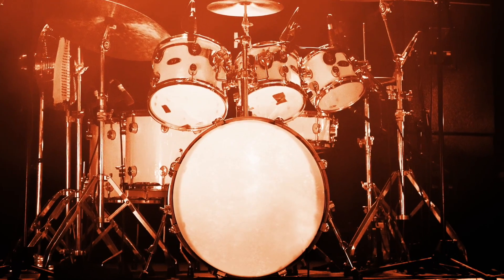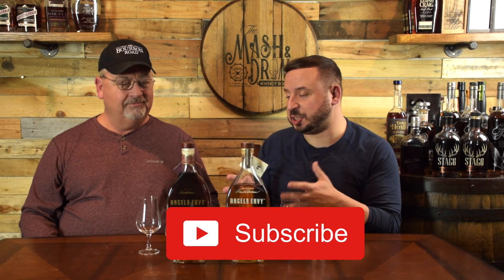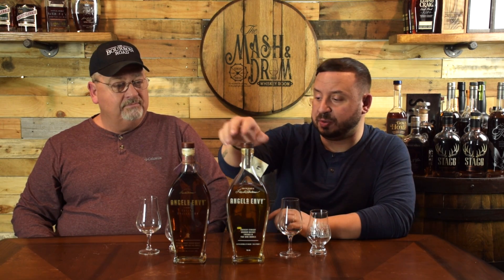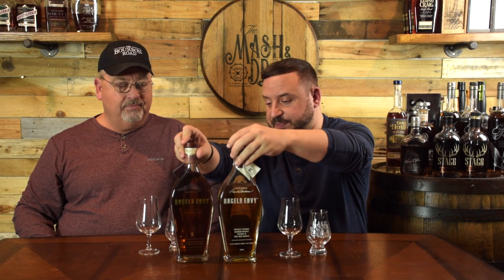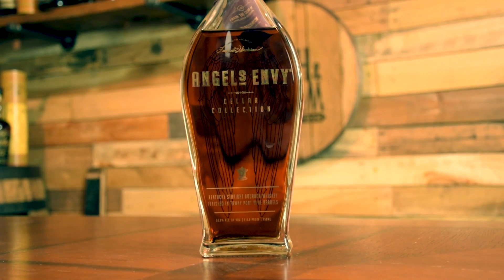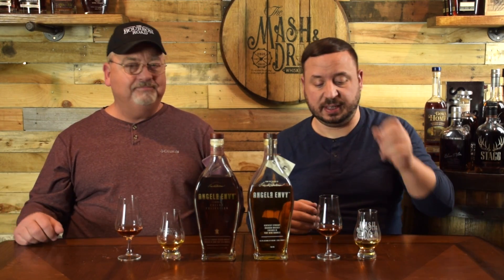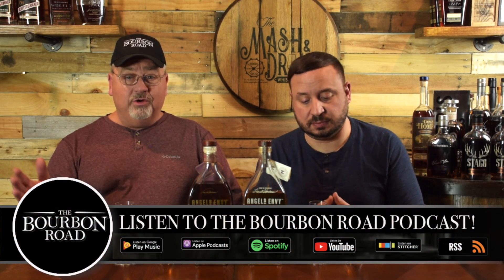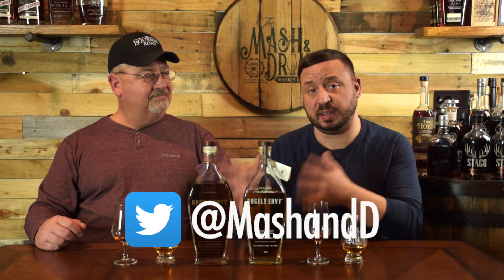Angel's Envy Bourbon Finished in Tawny Port Wine Barrels : The Mash & Drum EP95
Today is a new release review with special guest Jim Shannon from The Bourbon Road Podcast! Angel's Envy announced the second release in its Cellar Collection, ANGEL’S ENVY Kentucky Straight Bourbon Whiskey Finished in Tawny Port Wine Barrels. ANGEL’S ENVY’s oldest single release to date, it is crafted from 10-year-old bourbon and is put through an extended finishing process for 10 months in tawny port barrels. The limited run of just 5,400 bottles will be available for purchase beginning on February 8 at select retailers in KY, CA, FL, IL, NY and TN, as well as at ANGEL’S ENVY’s distillery in downtown Louisville with a suggested retail price of $250.